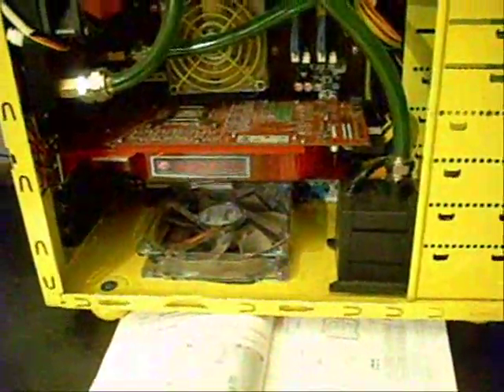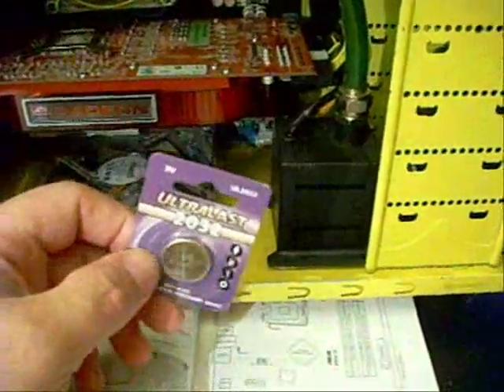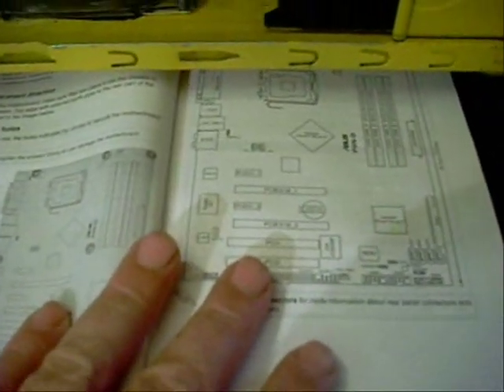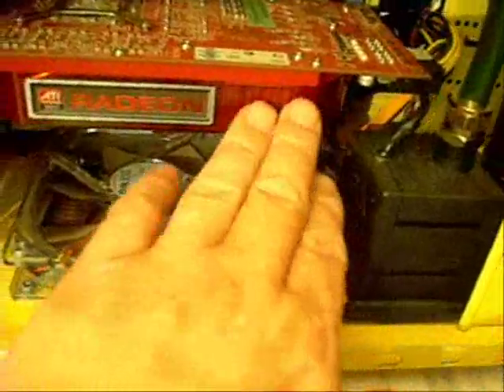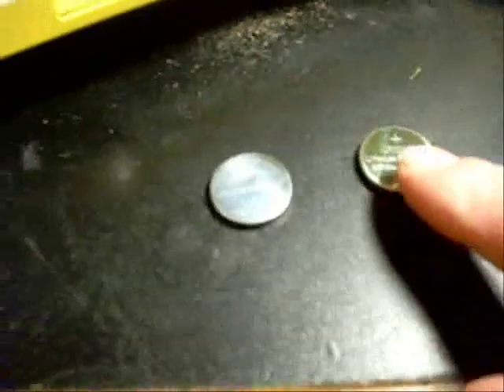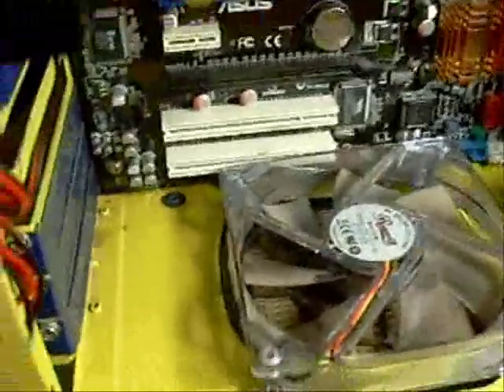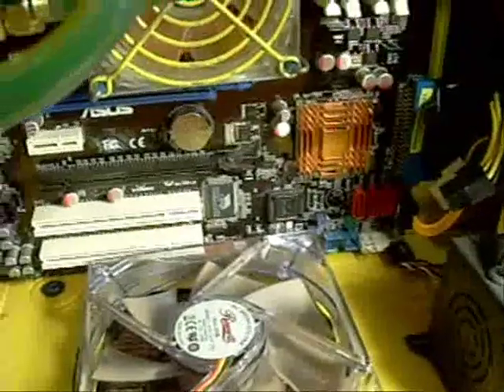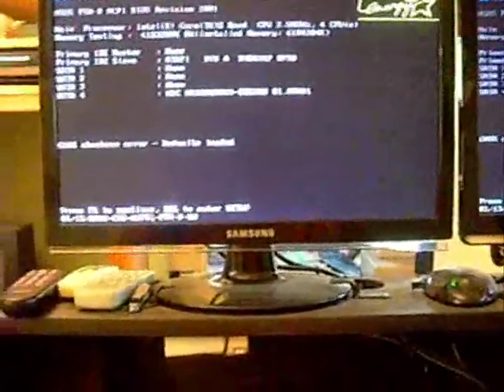Cmos battery replacement a simple how to and when to change them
Had to change the battery in the watercooled machine so I thought I would do a video on it and talk a little bit about the battery and what it does.